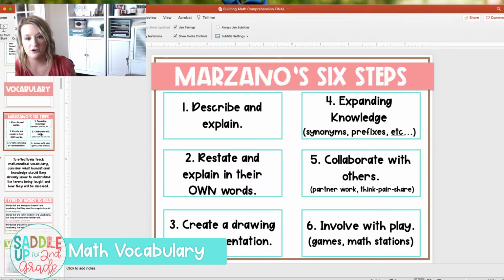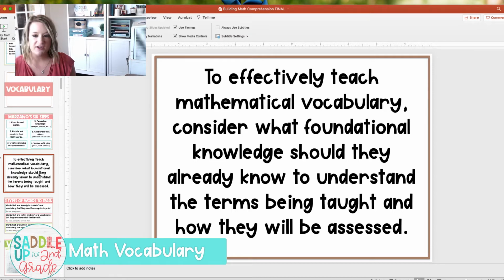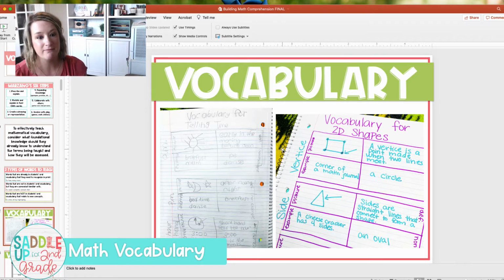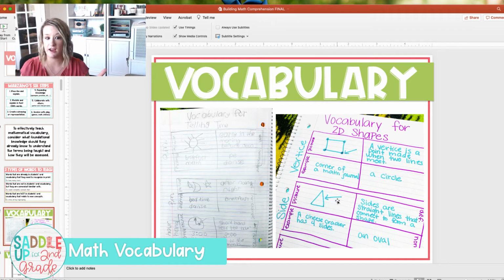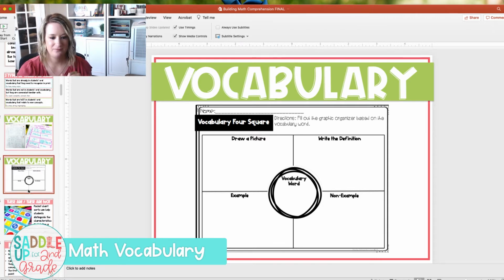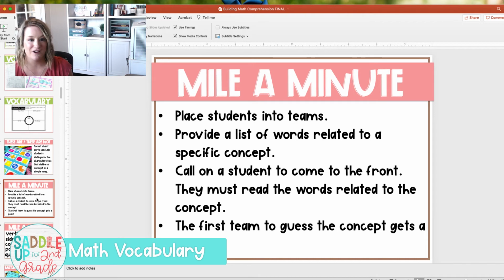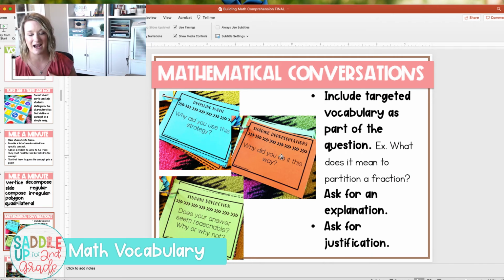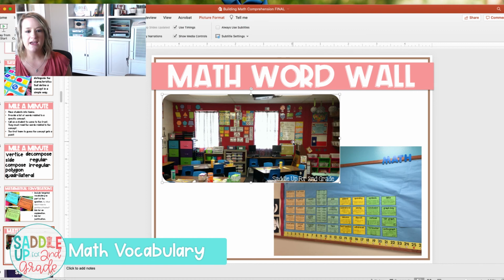Math Vocabulary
In this video, I share some strategies and activities for teaching vocabulary during your math block.